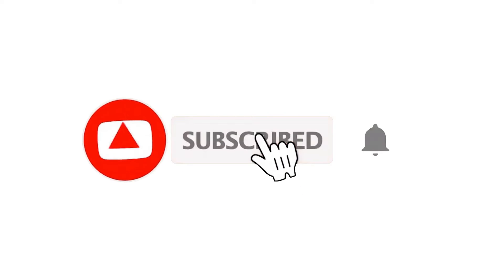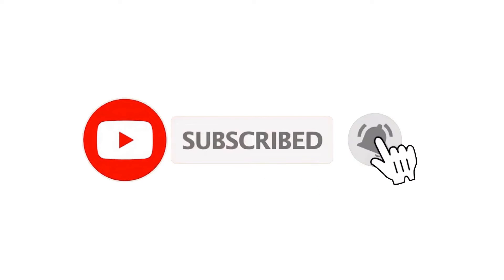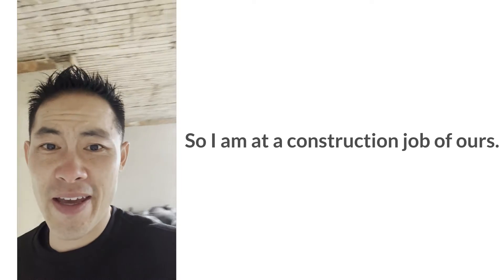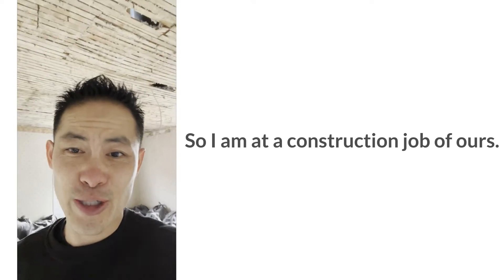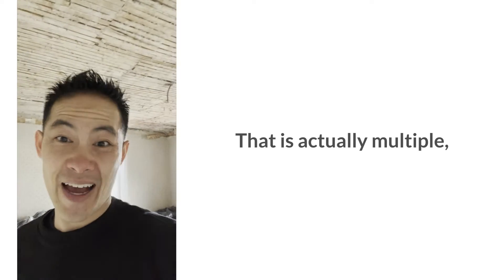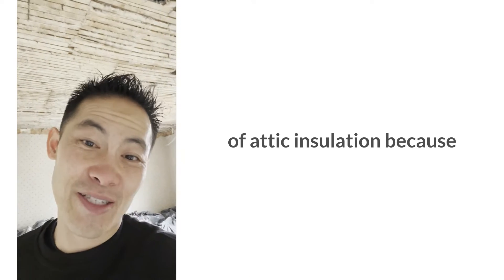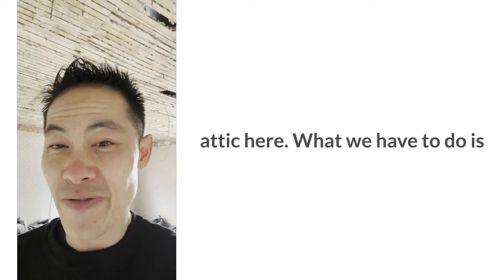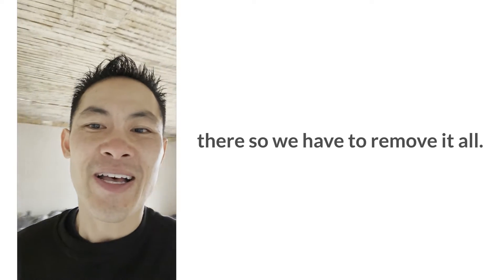Renovation Project: Two-Family House in Jamaica Plain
One of the major things we deal with during renovations is trash. We have to break down and take out a lot of the old materials to ensure a clean start for the new ones. You can put your trust in Green Ocean Property Management to renovate your two-family house, just like how we did in one of our properties at Jamaica Plain.

With Green Ocean Property Management, you don't just get a property manager – you get PEACE OF MIND!

We provide full-service management solutions from property marketing, tenant screening, rent collection, and property maintenance to property inspections and legal guidance.

With more than 40 years of extensive property management experience – including the insurance, construction, and finance industries – Green Ocean Property Management has been managing over 500+ properties in 17 neighborhoods of the Greater Boston area, from small condos to large multifamily properties.